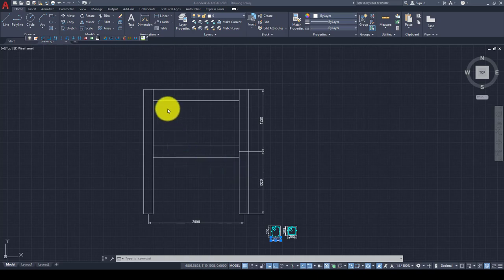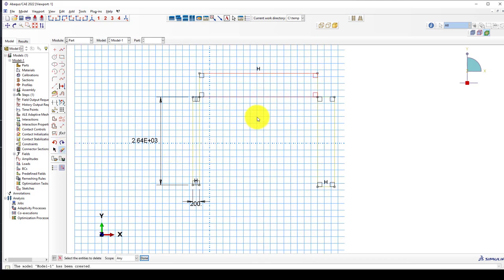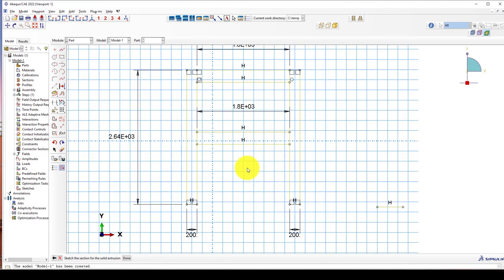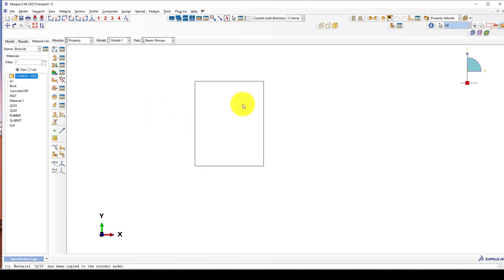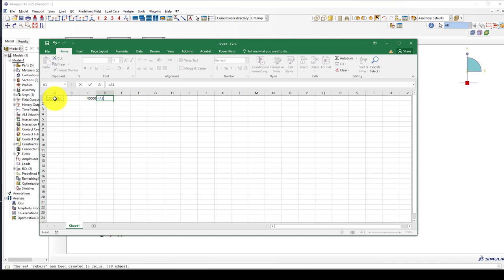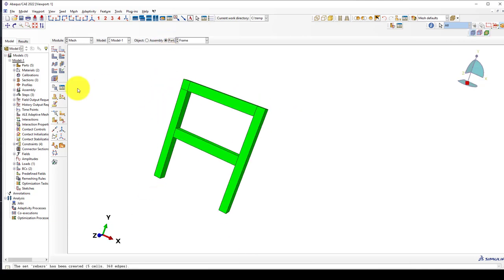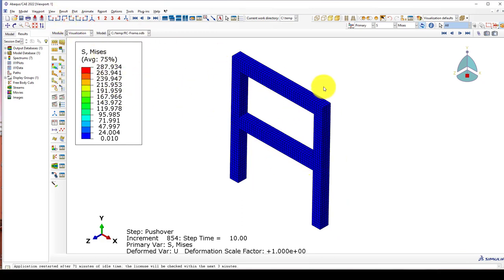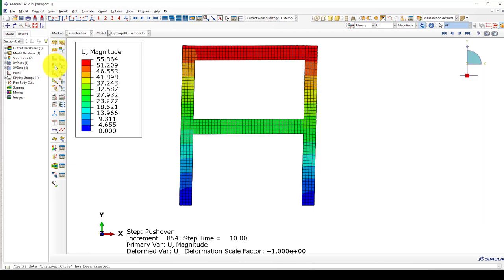ABAQUS Tutorial, Reinforced Concrete Frame modeling and Analysis using CDP Concrete step-by-step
In this video tutorial, you will learn how to model a complete RCC Frame and how to conduct a pushover Analysis.